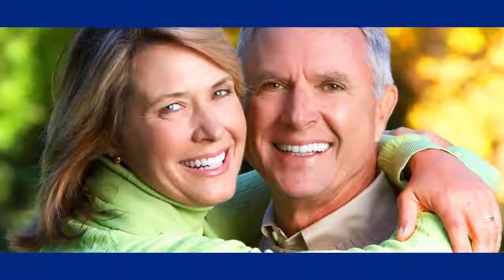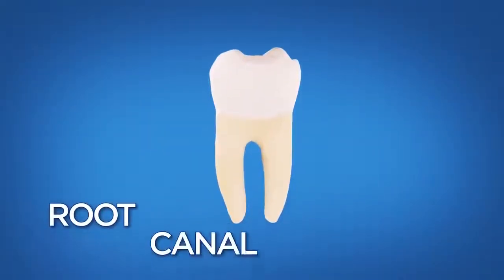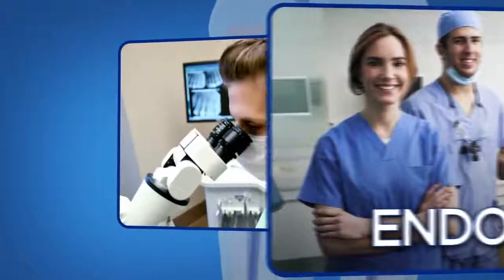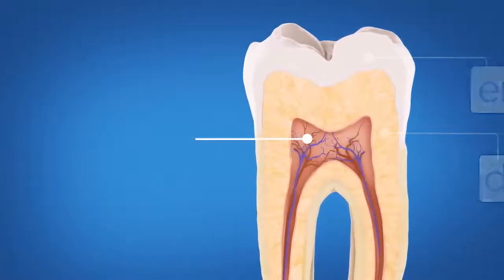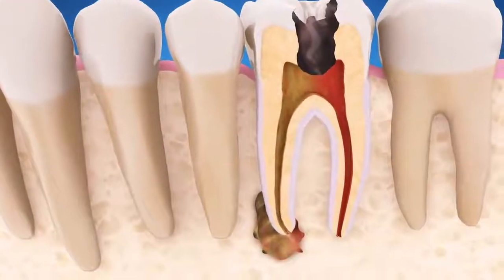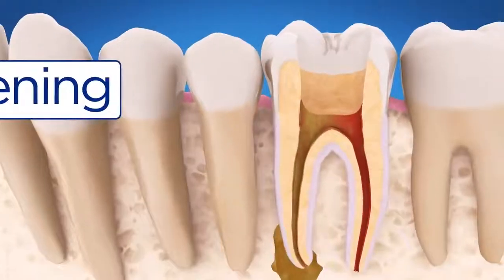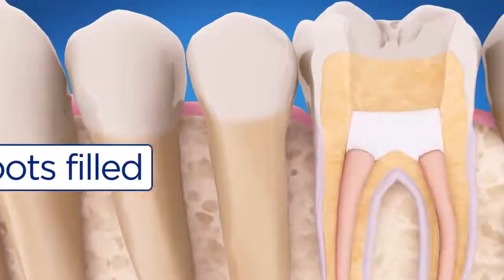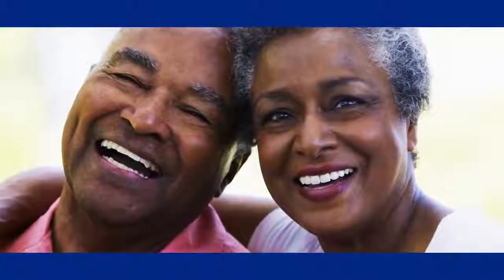DRA. ZULMARIE SANTIAGO COLÓN